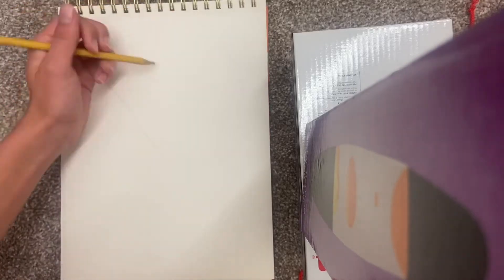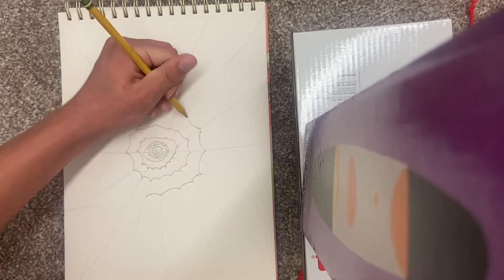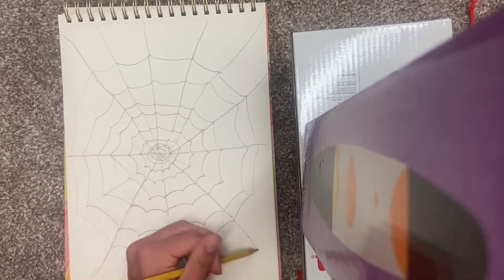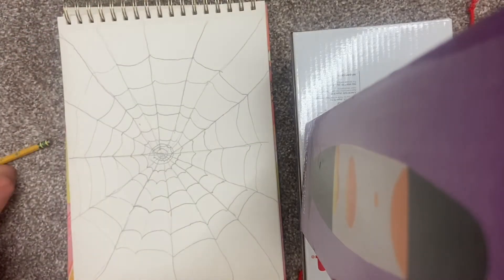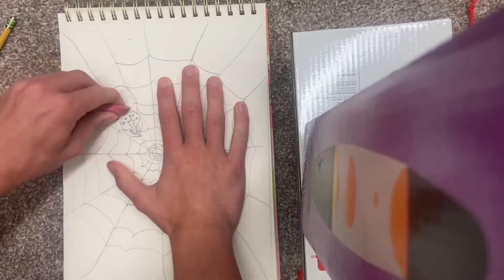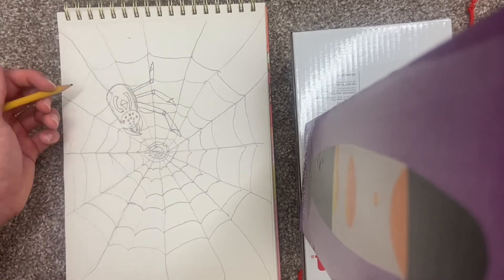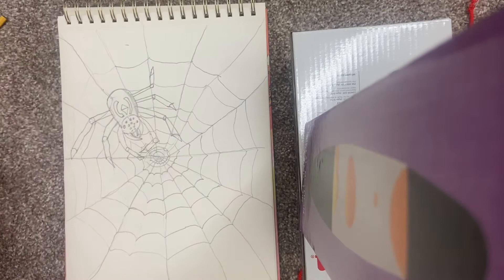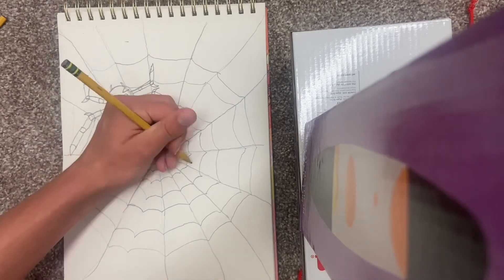Inktober 2021-Day 12: Stuck